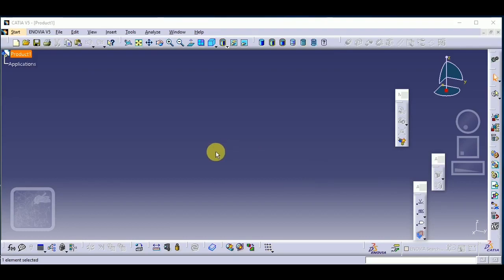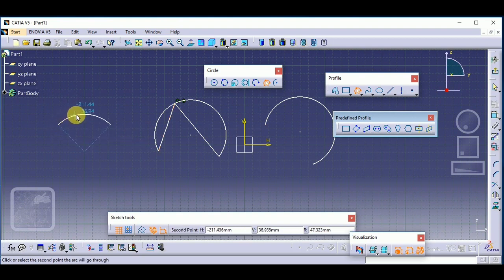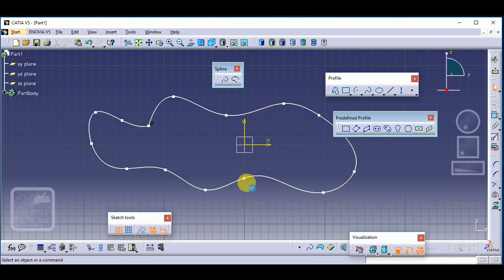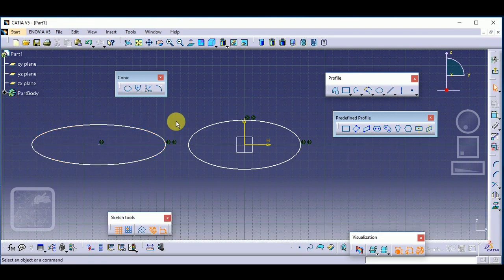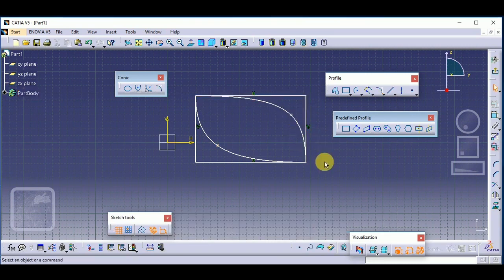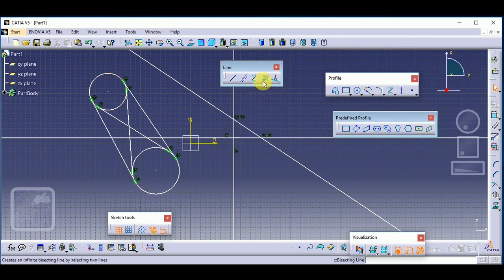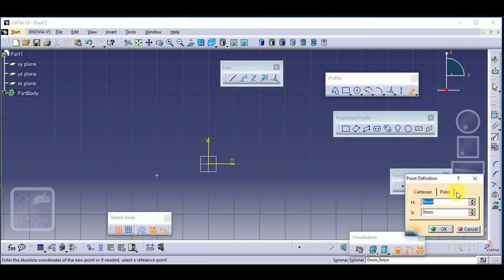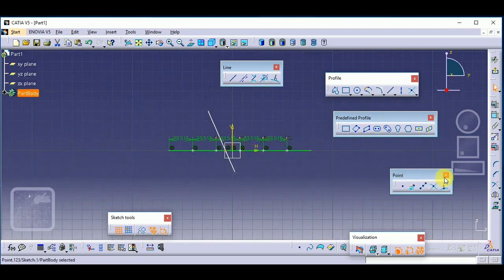CATIA V5 software sketcher workbench for beginners|| Part 2